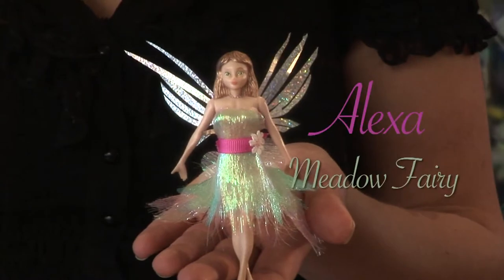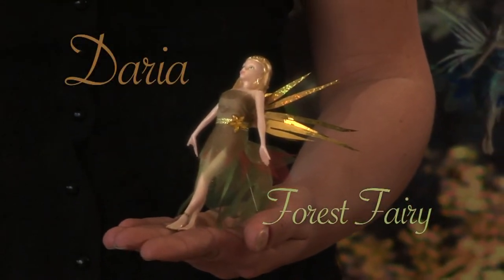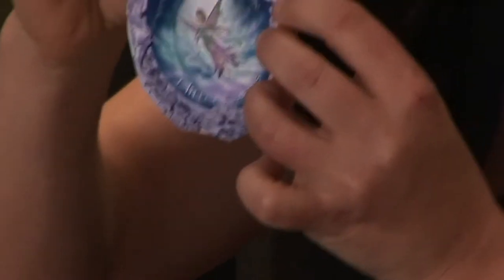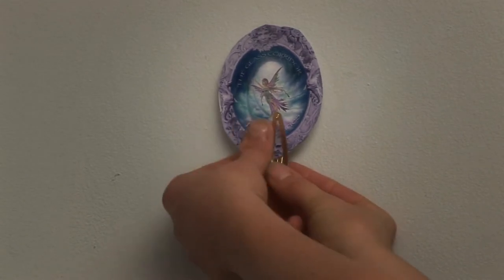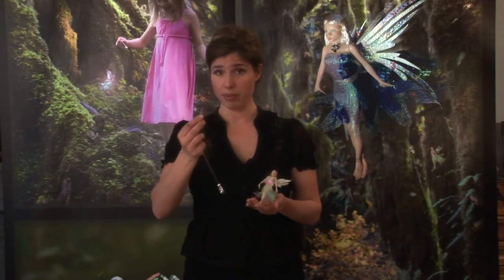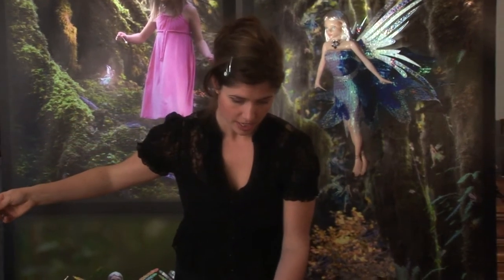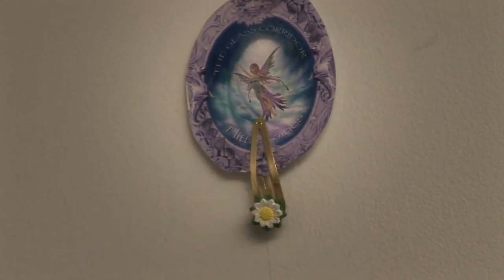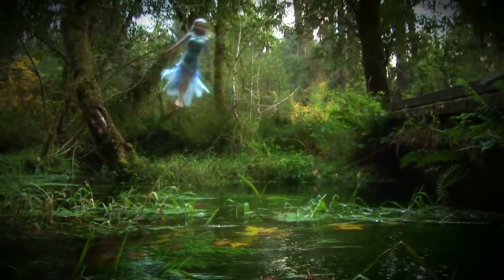Flitter Fairy - Come farla volare!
Scopri come far volare le fatine!
In vendita presso tutti i GAMES BOND STORE.